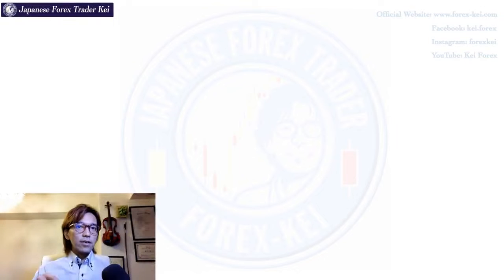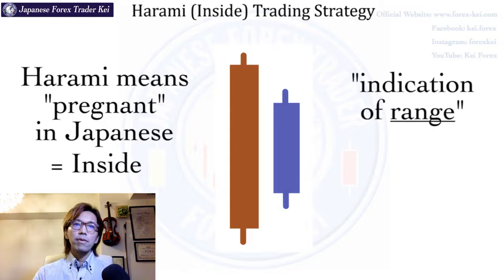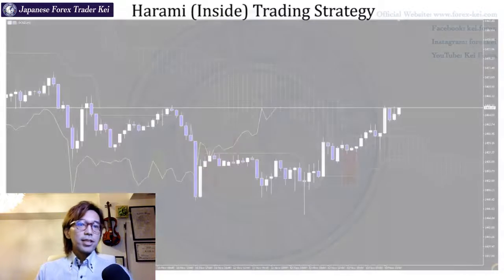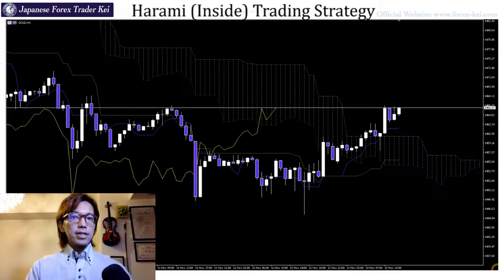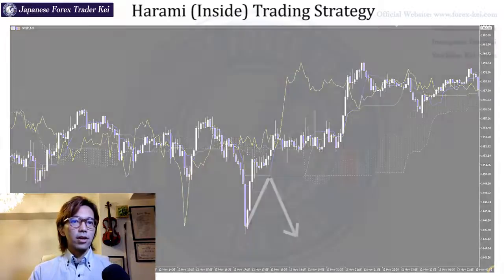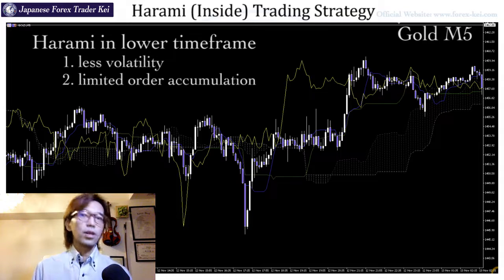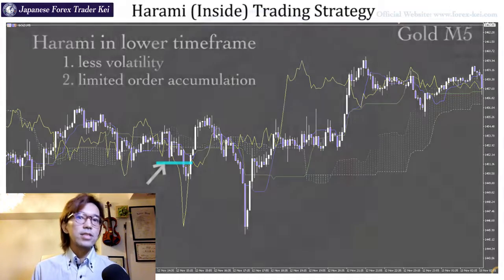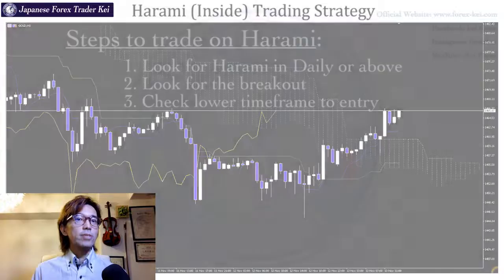Price Action Part 5 Harami Inside Breakout Strategy